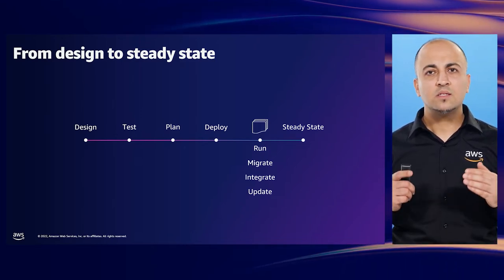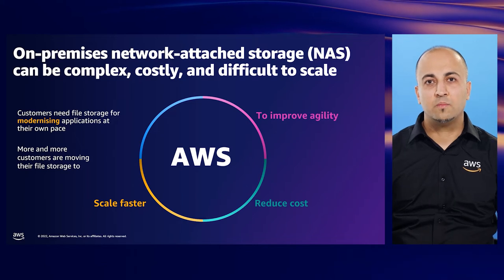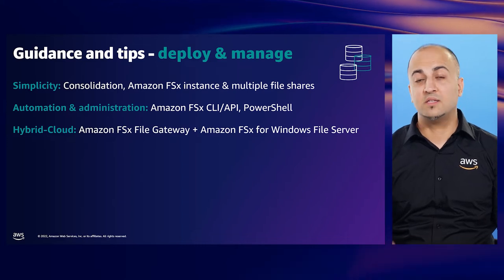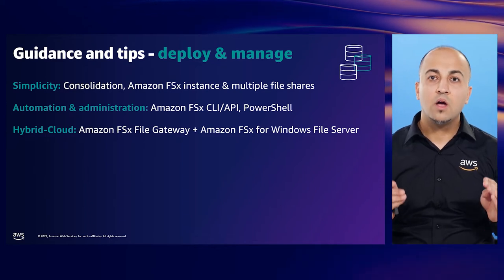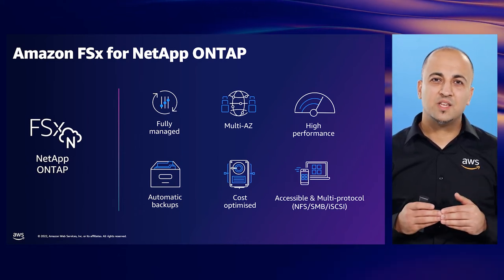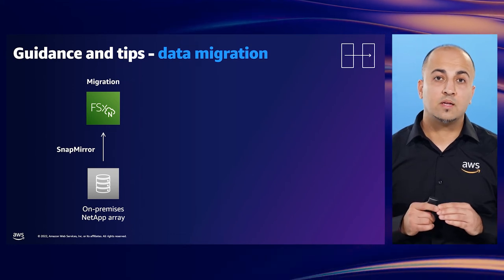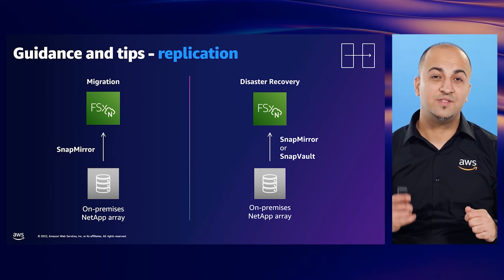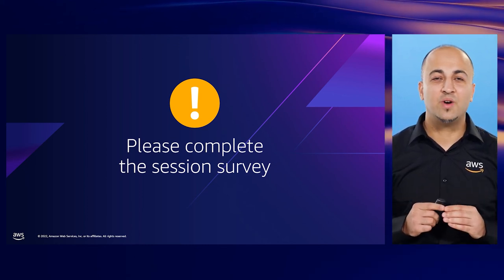AWS Summit ANZ 2022 - An AWS Storage SME’s guide to deploy, migrate, and scale faster (SYS7)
Join this session to get an AWS File storage SME’s guide and tips focused around the deployment, performance, scaling and migration aspects of Amazon FSx file services, to help you achieve faster outcomes. Different project stakeholder wants to achieve things “faster", however each stakeholder has their own interpretation of faster. Sysadmins want faster performance but not the complexity, project managers want reduced project times and faster migrations, and application owners want faster deployments. The key takeaway from this session is a better understanding of how all these stakeholders can achieve their interpretation of “faster” using Amazon FSx file services.

Learn more about AWS webinar series in Australia and New Zealand